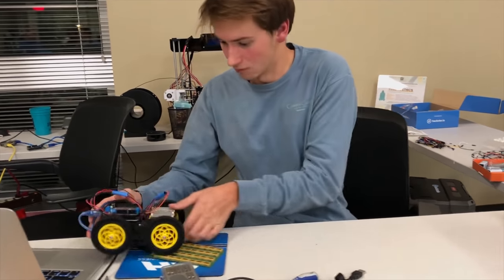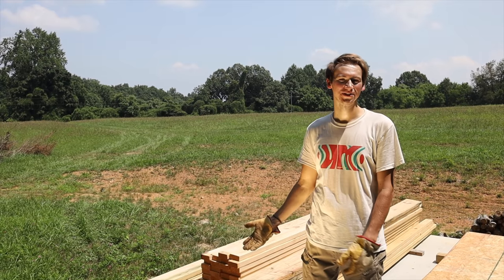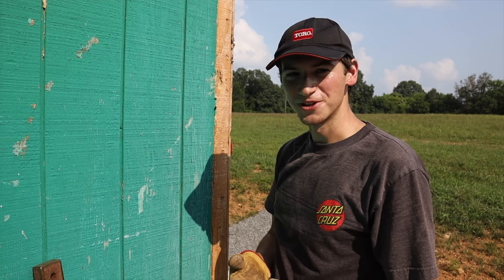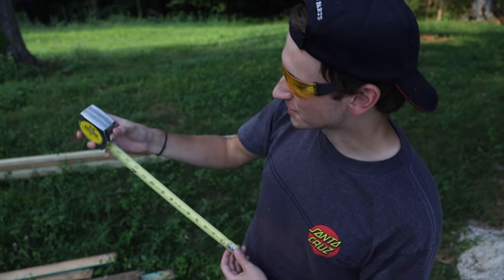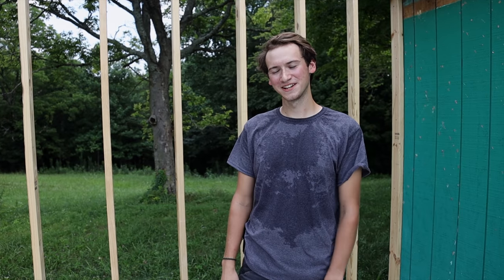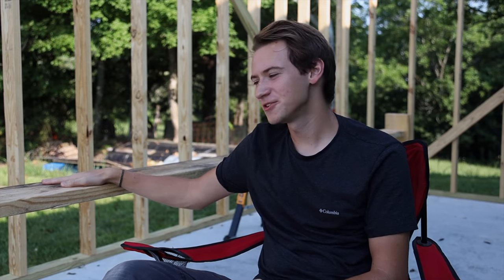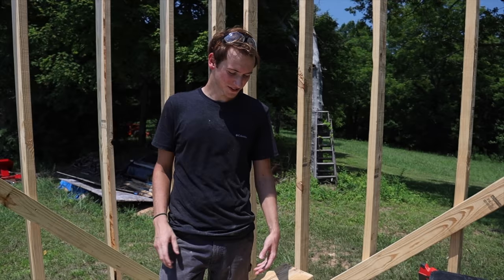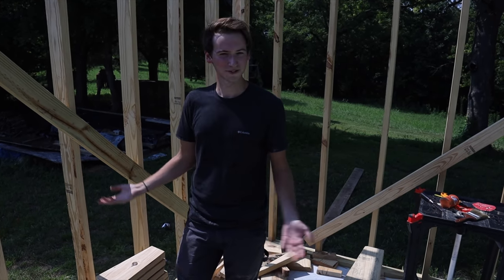Framing a Workshop Addition for Our Home Depot Shed!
In this episode, we take delivery on lumber and begin framing the first addition to our once abandoned home depot shed. We'll be using this side of the house as a workshop/garage. Join us as we frame walls, cut some rafters, and burn up in the Tennessee heat!

Music in this episode:
Iguana Americana - Slpstrm
Lombard Street - Stefano Mastronardi
Cheesecake - Ian Post
Having Fun - Lux Inspira
Breezy - Rex Banner
Best Friends - Rex Banner
Honey Harbour - Rex Banner
Born Twice - Eyal Raz

My Gear:
Canon RP
Rode Mic
Lav Mic
Zoom Recorder

Danner Cronise is a participant in the Amazon Services LLC Associates Program, an affiliate advertising program designed to provide a means for sites to earn advertising fees by advertising and linking to Amazon.com.